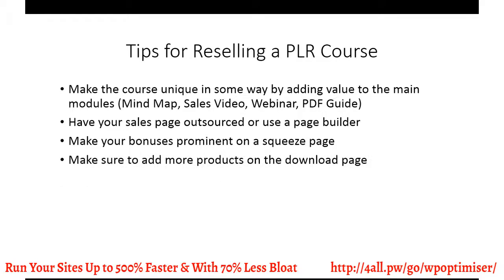VIdeo 9 Tips For Reselling A PLR Course